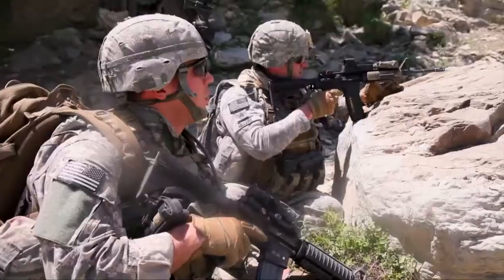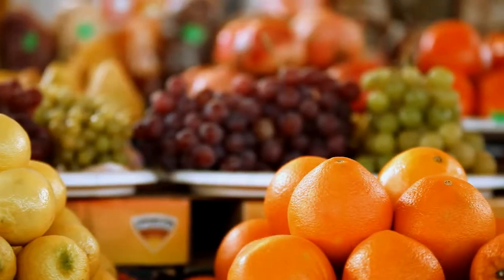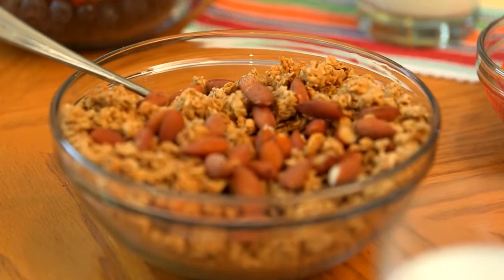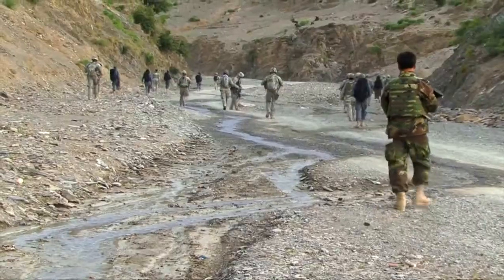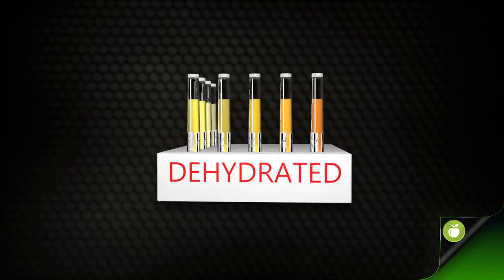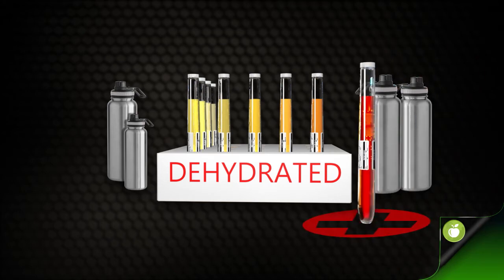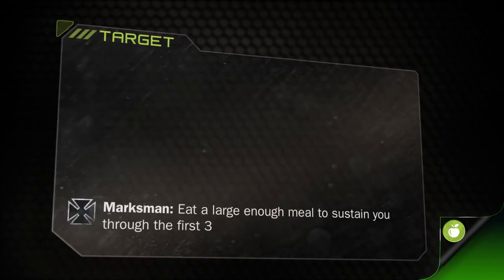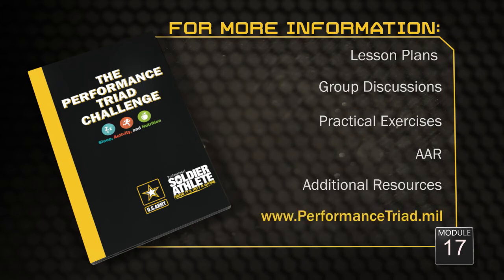Performance Triad Soldier Module 17: Fueling for the Field and Missions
Fuel your body properly for the mission.